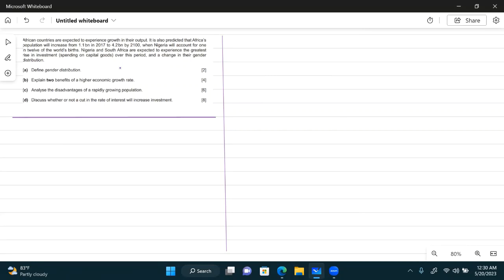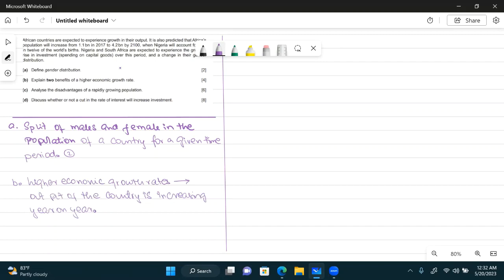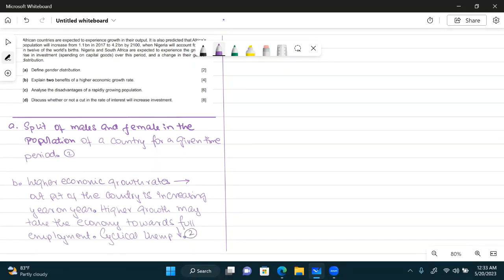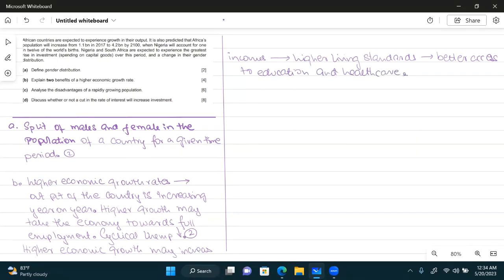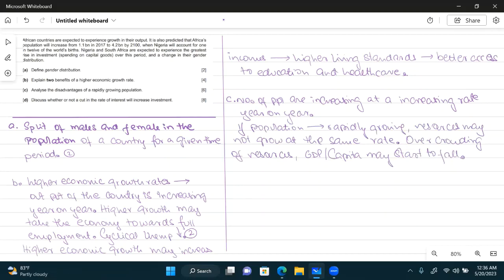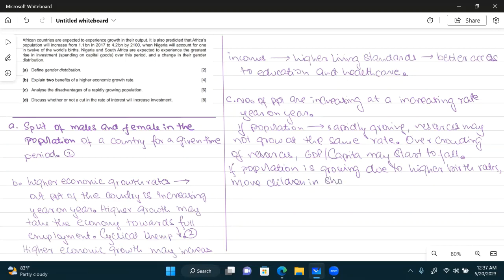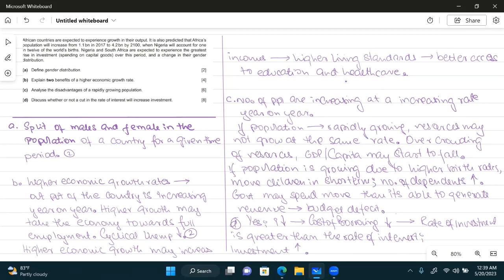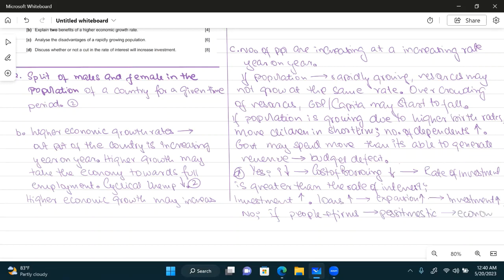O Level & IGCSE Economics | Solution | Q4 FM 2020| Higher Growth Rate | Interest Rates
Solutions of:
(a) Define gender distribution. [2]
(b) Explain two benefits of a higher economic growth rate. [4]
(d) Discuss whether or not a cut in the rate of interest will increase investment. [8]